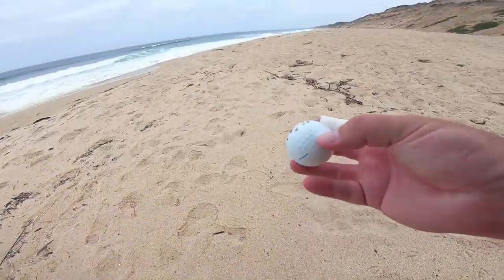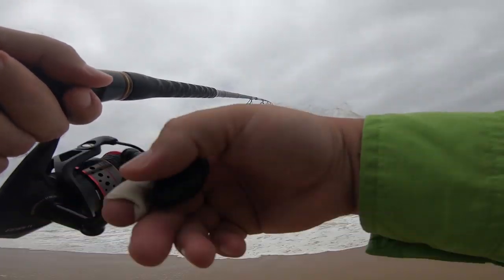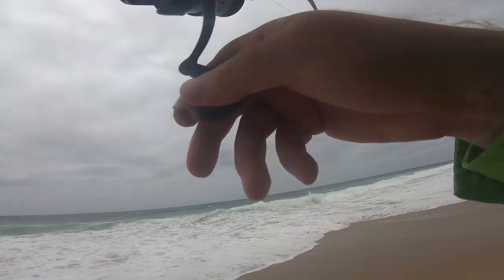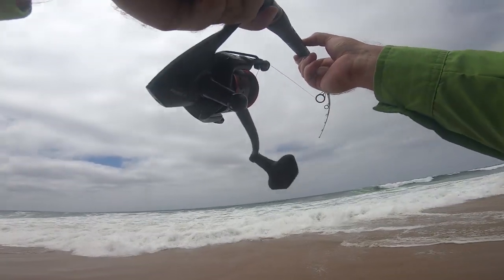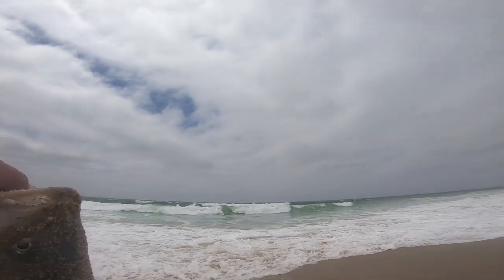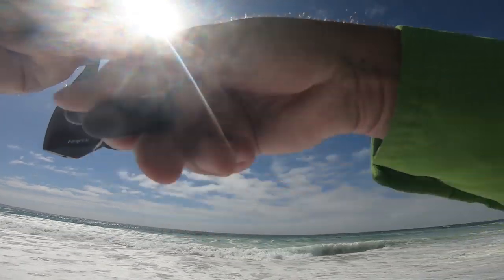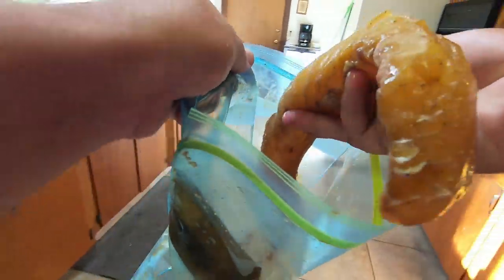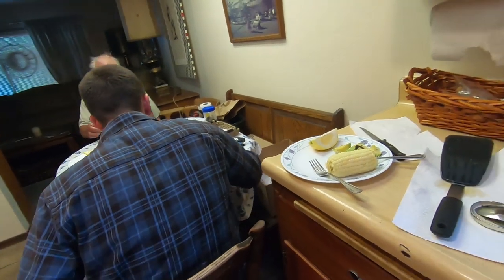Personal Best (PB) Striped Bass | Causal Dinner With Friends at 11:20 (minimum editing)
On the 2 ounce Kastmaster again with bucktail hook (white). I was thinking about releasing this one, but the fish was quite worn-out, so I kept him for dinner... need to get them back quickly if releasing! I did a candid cook at 11:20 back at the house with friends.

I know of a few who do reel maintenance in the Santa Cruz/Monterey area if anyone needs cleaning/repairs, see below.

- Surfperch Setup:

Reel - Penn Battle II 3000
Main Line is 20lb Piscifun Braid
Leader is 15lb P-Line Floroclear Clear
2oz River Weight (Disc Weight)
Size 4 Gamakatsu Octopus Circle hooks (208408) or Size 2 baitholder hooks, brand/type varies. If I use Gulp Sandworms I use Gamakatsu Worm Hooks, size 2 (01109) or Rebarb Hooks.

I use a High-Low Rig, but sometimes I use a Carolina Rig.

- Striper/Plug Setup:

Reel - Penn Fierce II 4000
Rod - Penn Battalion Surf Spinning Rod (BATSF1220S90)
Lure - Lucky Craft Fishing Lure CIF Flash Minnow 110 California Inshore Fishing
Lure - Daiwa Salt Pro Minnow Floating
Lure - Pucci Bucktail Flash Striper Jig, 1 oz (PFJ1WWW)
Lure: Acme Kastmaster Lure with Bucktail Hook (2 ounce)
Fast Snaps - Sea Striker FSM-10-PK (Medium)

- Rockfish Setup:

Reel - Penn Pursuit III 4000
Main Line - 30lb KastKing Braid or other brand.

- Big Rod/Reel:

Reel - Penn Pursuit II 6000
Rod - Fiblink Surf Spinning Fishing Rod (12 foot)
Main Line - 30lb KastKing Braid
Leader Line - 30lb Momo
Sand Spike #1 - Boone Sand Spike
Sand Spike #2 - Adjustable Aluminum Sand Spike 40" at Coyote Discount Bait & Tackle

Main Camera - GoPro HERO7 Black
2nd Camera - GoPro HERO5 Black
With:
GoPro Chest Mount Harness
Samsung 256GB EVO Plus
Samsung 128GB MicroSD EVO
GoPro Dual Battery Charger + Extra Batteries
GoPro Pro 3.5mm Mic Adapter for HERO7 Black/HERO6 Black/HERO5 Black
Lapel Mic
Wind Muffs
AmazonBasics 60-Inch Lightweight Tripod with Bag
GoPro Tripod + Mounts
Smatree Selfie Stick with Tripod Stand
ULANZI V2 Multifunctional Vlogging Case
Emiral Microphone MIC-07 Pro

Fillet Knife (4 inch)

Video Editor - Adobe Premiere Elements 2018 & CyberLink PowerDirector 17
Photo Editor - CyberLink PhotoDirector 10